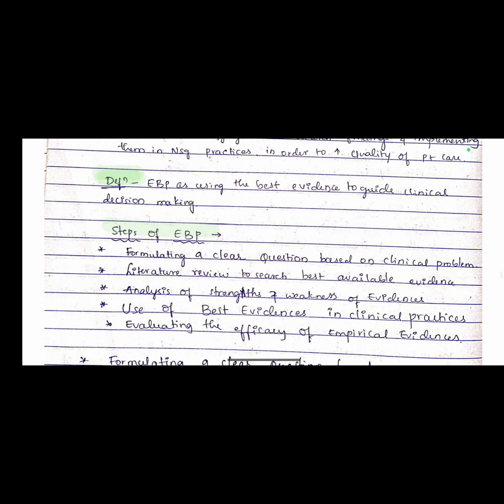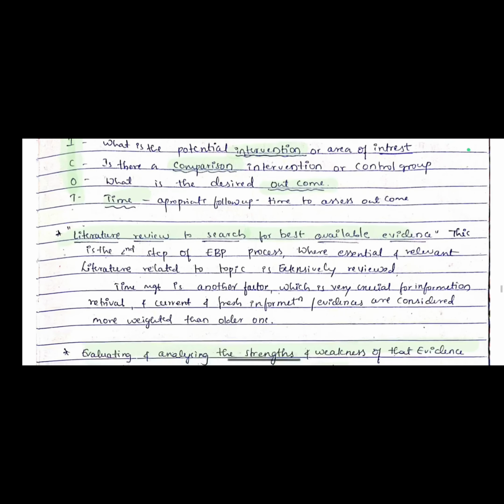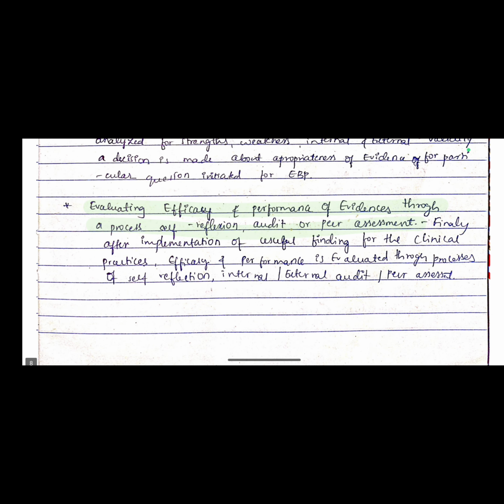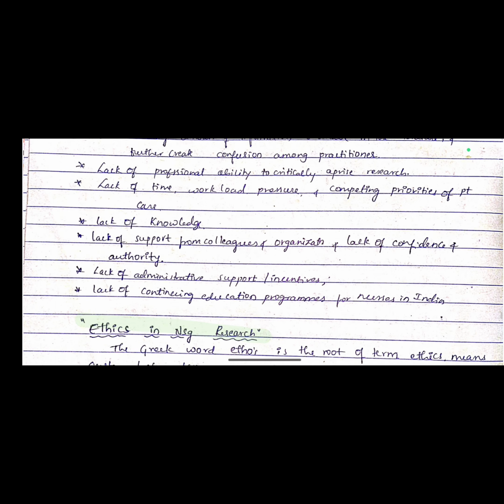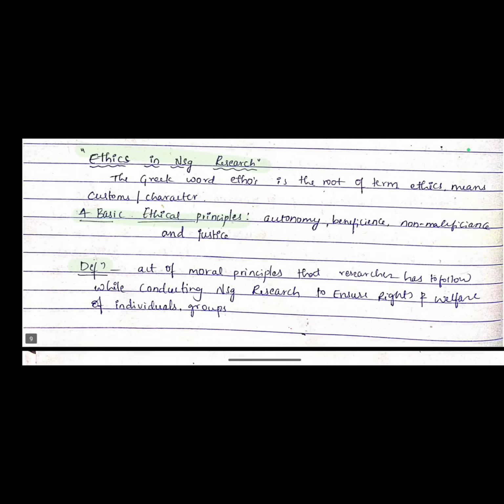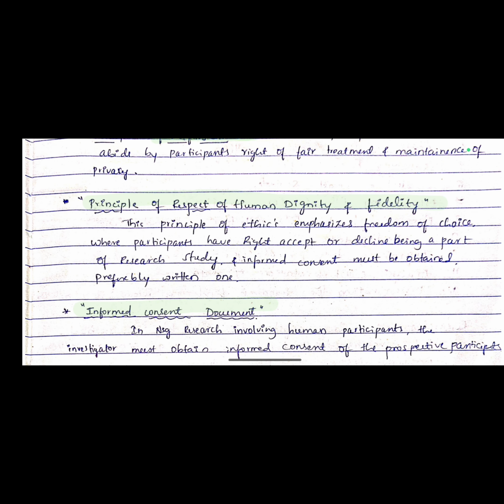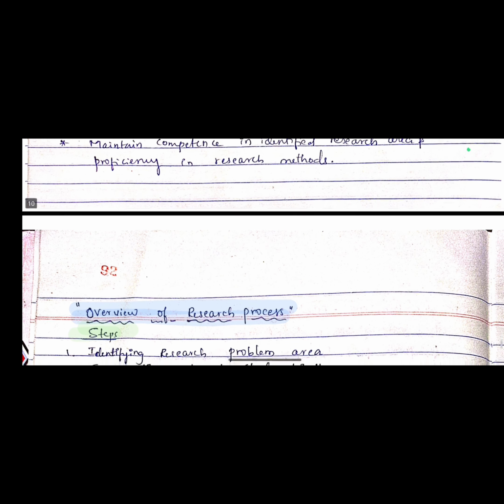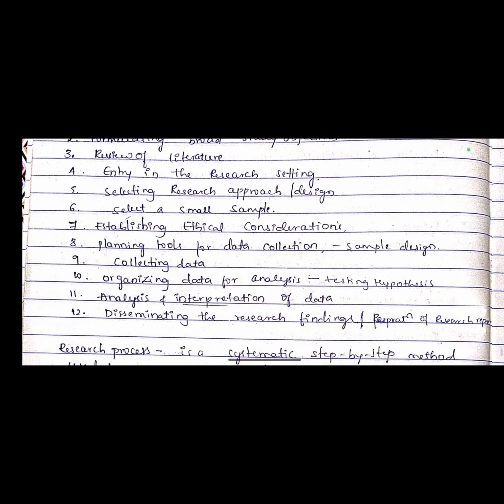INTRODUCTION TO RESEARCH PART 2